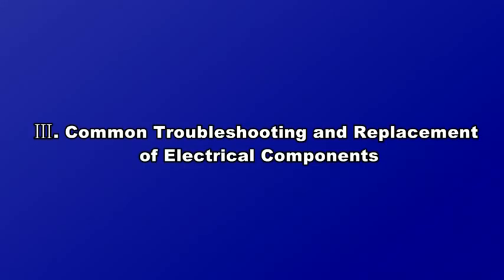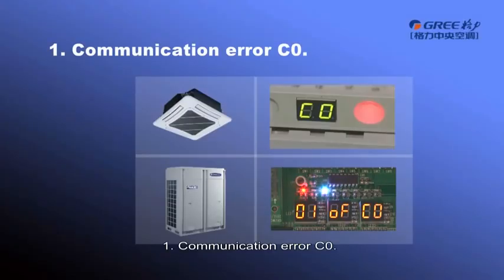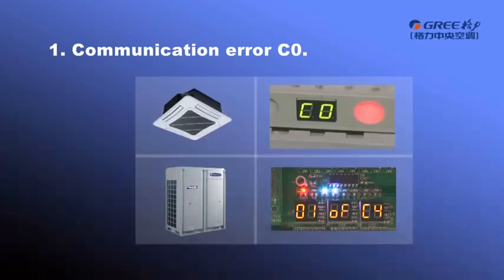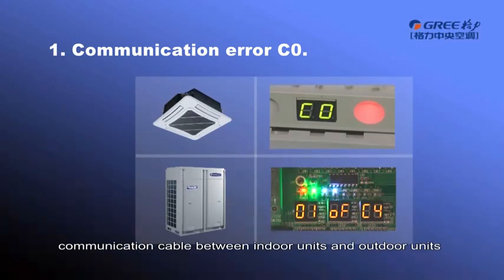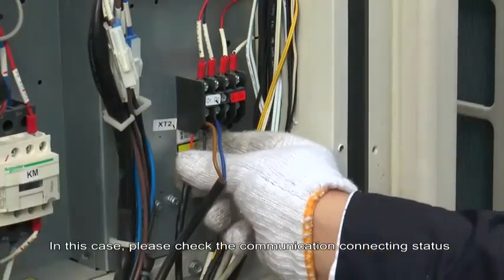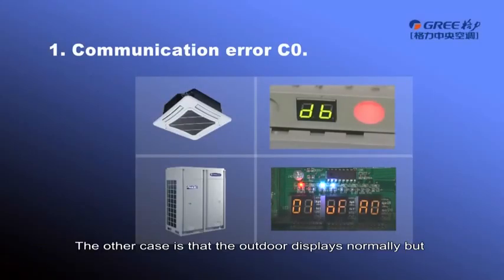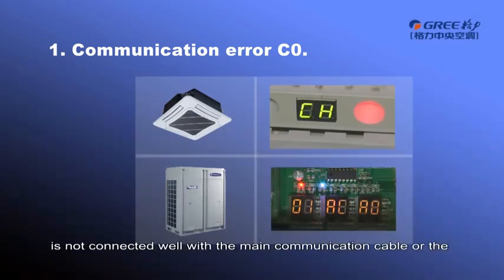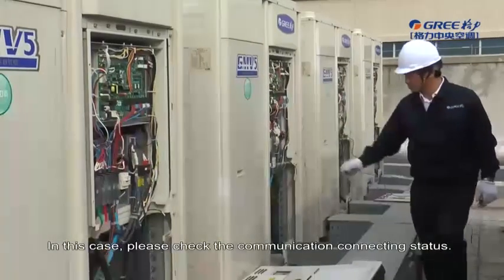Gree GMV5 VRF Maintenance - Ⅲ.1.Communication error C0.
1. Communication error C0.